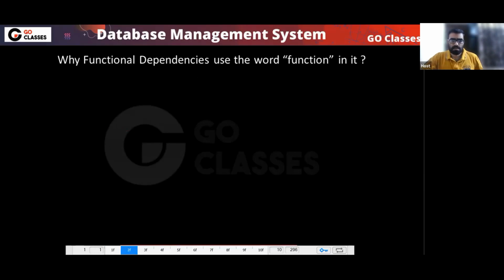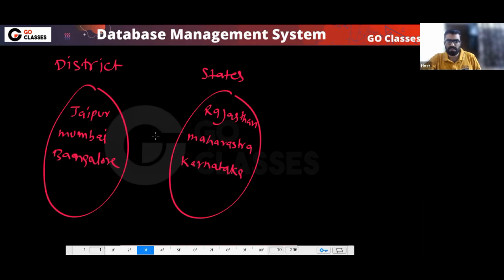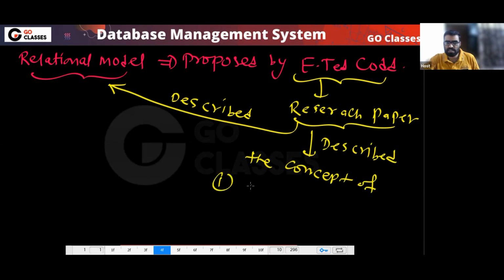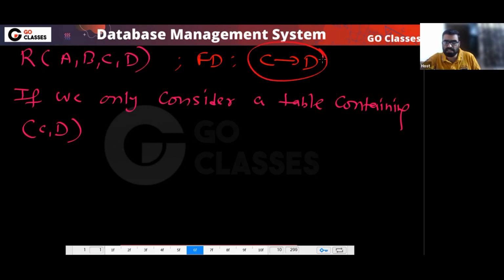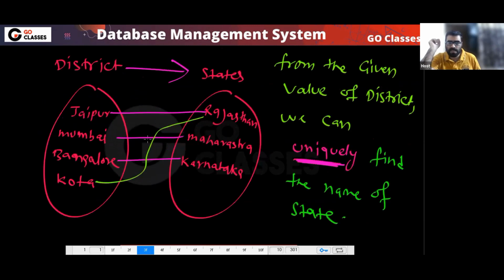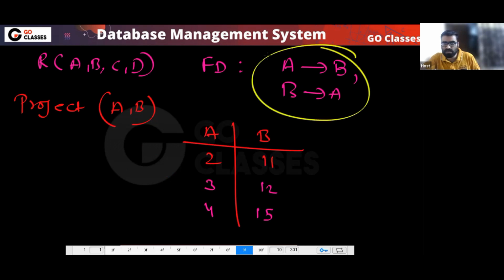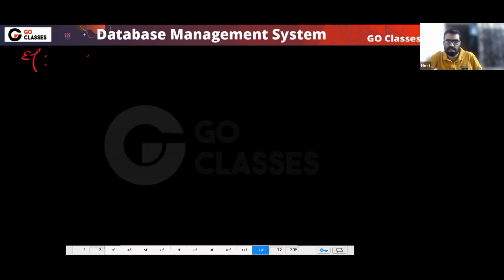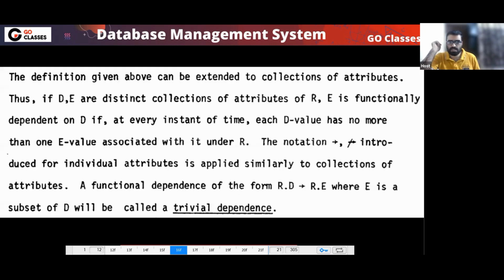Why Functional Dependency is called "Functional" ?? - DBMS | Normalization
Why Functional Dependency is called "Functional" ?? - DBMS | Normalization | GO Classes | By Deepak Poonia Sir

Join GATE Overflow Telegram Group for GATE CSE Doubt Discussions

Join GO Classes Telegram_Group for GATE CSE Doubt Discussions

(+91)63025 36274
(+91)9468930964